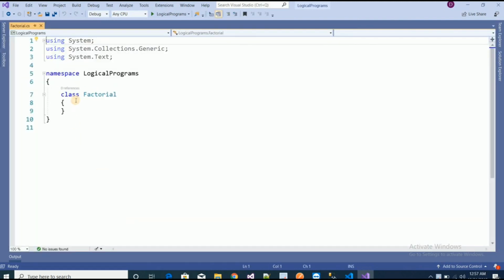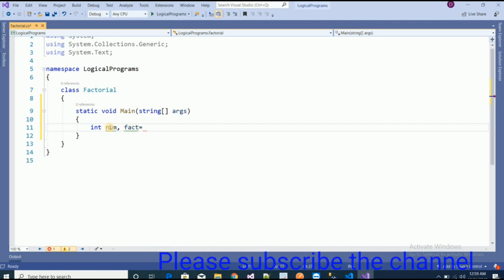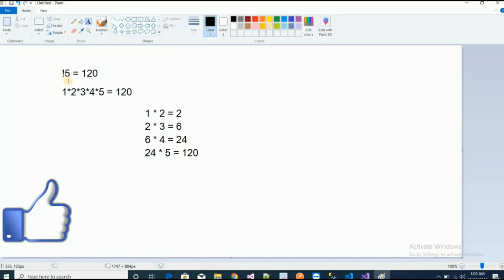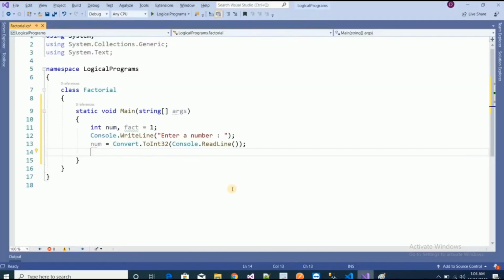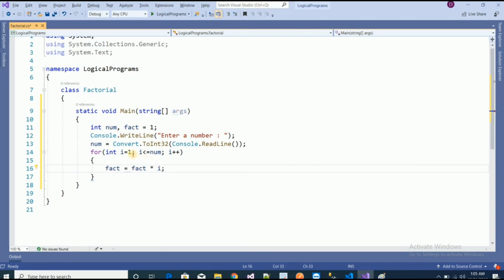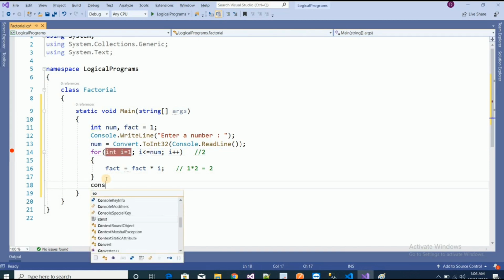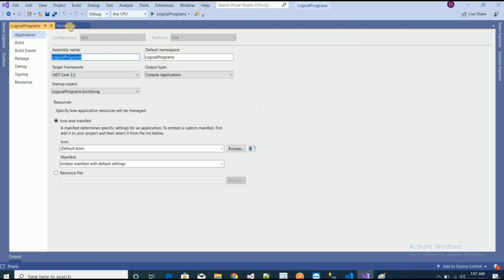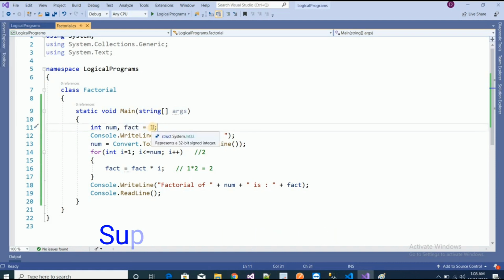Factorial Number Program in C#.Net | How to find Factorial of a number in C# | Interview Point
Hello Friends In this video we will learn how to write logic to find factorial of a number in C#.
This question is very important for fresher's who are searching job on DotNet and Java Developer.